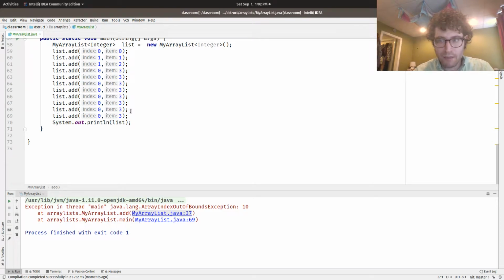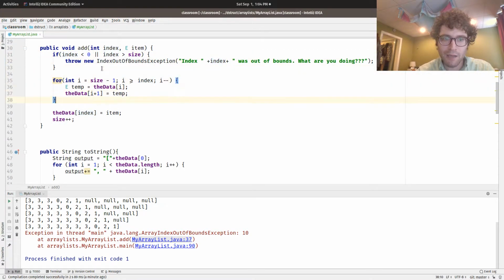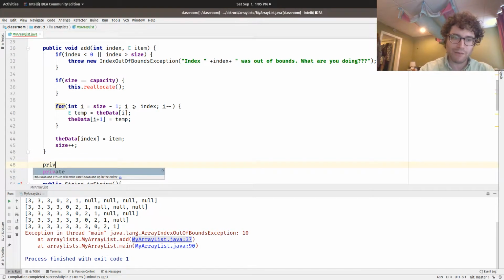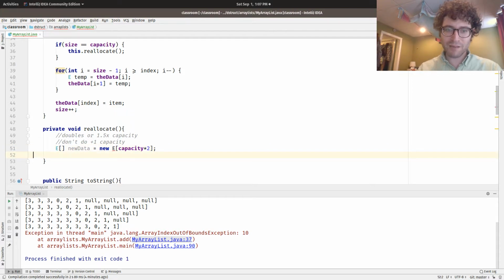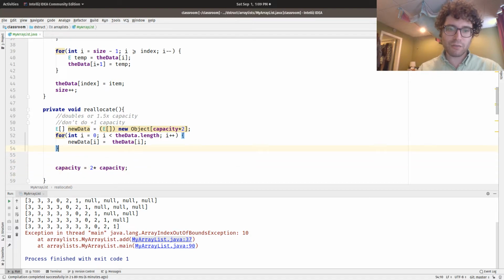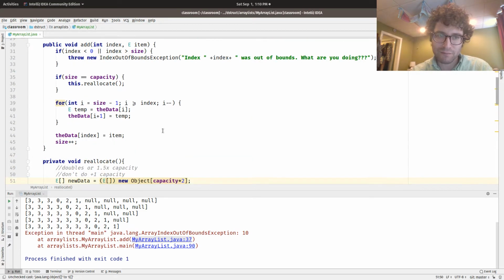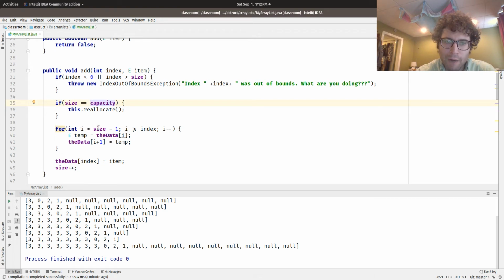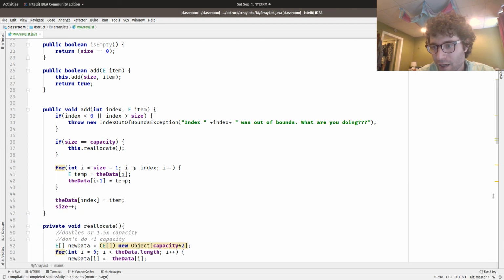CIS 2168 Flipped - ArrayList Adding (part 3)